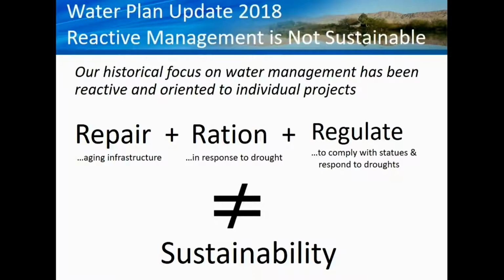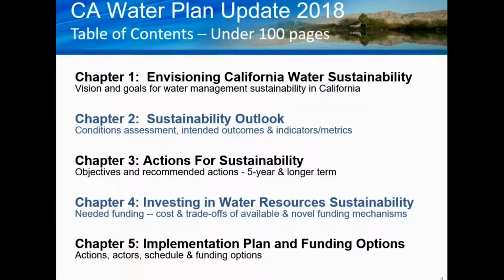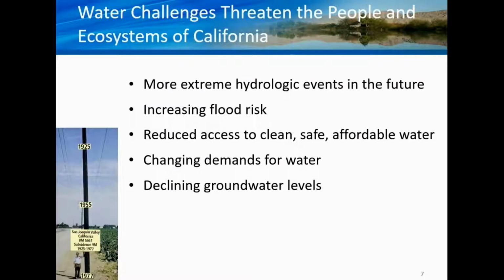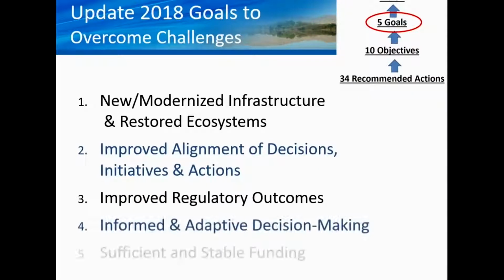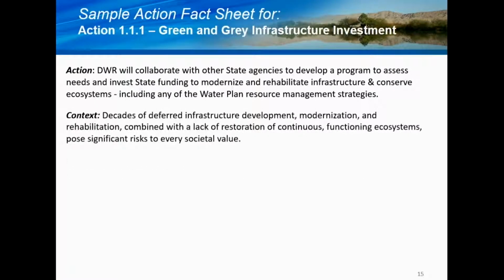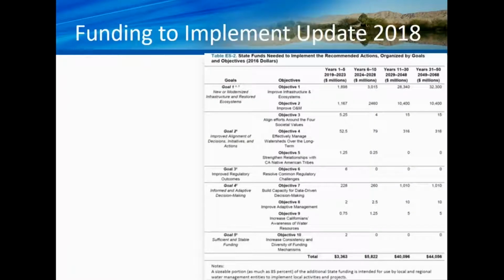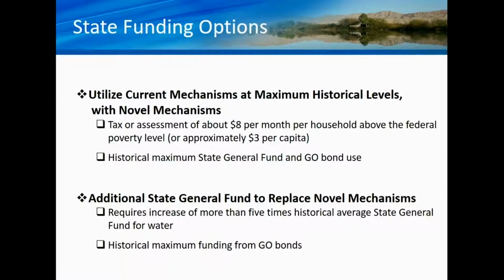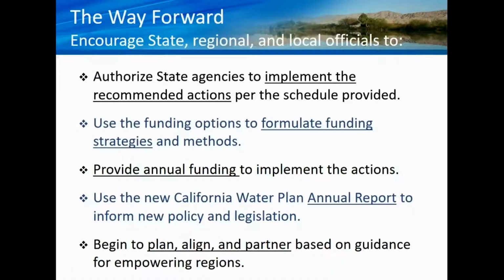CWEMF 2018 Day2 Session 17 Outcome Based Planning for Better Policy Decisions Paul Massera